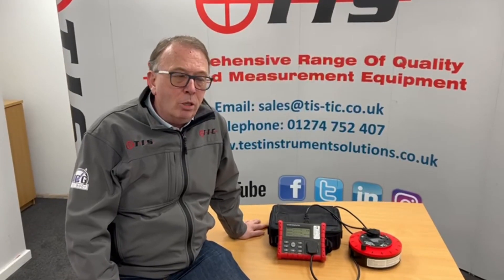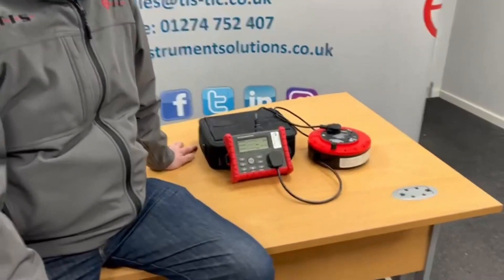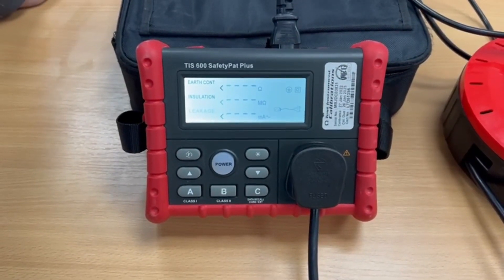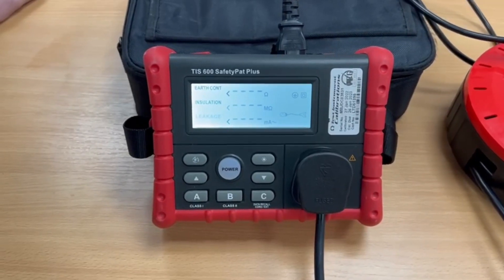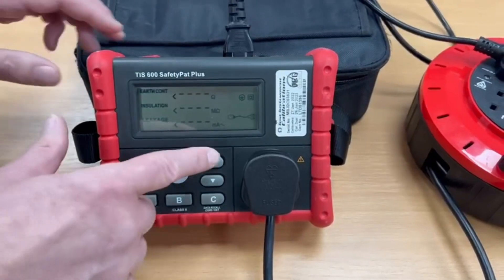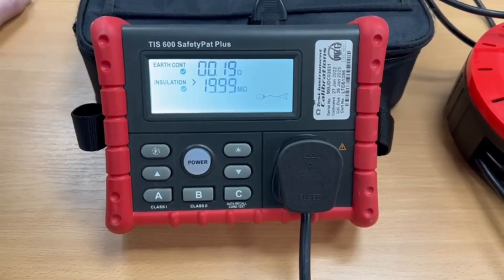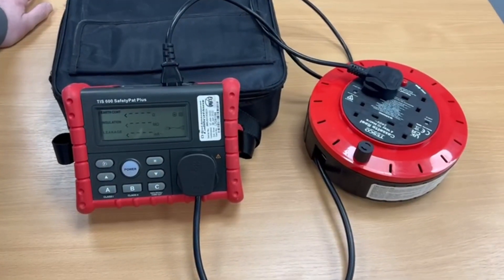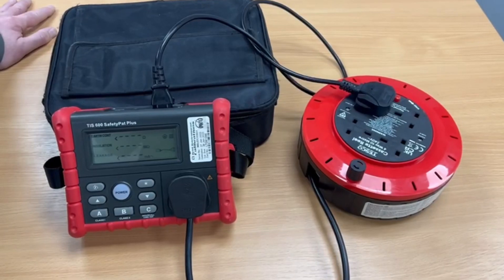TIS 600 Manual Portable Appliance Tester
The TIS 600 is a very simple and easy to use Pat Tester that works from batteries or an AC/DC power adapter, It will also test ALL portable equipment 110V, 230V and 415V (110V and 415V with optional adapters). Built in memory stores 300 results which can be written down later, It's as simple as A,B,C press the button and the tester does the rest. Complete with a padded carrying case, batteries and AC/DC adapter.

Specification:

Features & Benefits
• Stores up to 300 complete test results
• Simple and extremely easy to use
• Battery and mains powered, using 12V DC adapter
• Indicates if the appliance is switched on or not during the test
• 250V and 500V insulation
• Surge protected equipment can be tested
• Test 110V, 230V and 415V (110V and 415V optional adaptors)
• All tests timed out at 5 seconds in line with HSE guidance
• Results held on display to allow them to be noted
• Complete with 12 months calibration certificate
• Indicates results with a Pass / Fail indication
• Indicates results with actual reading AND pass / fail
• Will test equipment that does not conform to EN60950
• Complete with soft, padded carrying case & neck strap
• Clear, precise testing procedures
• Single press of a button from start to finish of test
• Complete with test leads, probes and earth clip
• Auto saving of results
• Tests long extension leads up to 0.5Ω

Tests Carried Out
• Earth Continuity Test upto 0.5Ω
• Insulation test at 250V and 500V
• True reading of leakage at 110V
• True reading of leakage at 230V
• Class I earthed appliances
• Class II double insulated appliances
• IT Test, computer equipment etc
• Tests at 110V, 230V & 415V (with optional adaptors)
• Tests all surge protected equipment
• Tests mains sockets & indicates fault situations
• Earth leakage tests 0-0.75mA, 0-3.50mA
• Tests polarity and indicates fault situations
• IEC cord test
• Extension leads upto 0.5Ω (most other testers will only test upto 0.2Ω)
• Results displayed in actual results AND pass/ fail
• All tests carried out automatically from the press of one button
2 Year Warranty